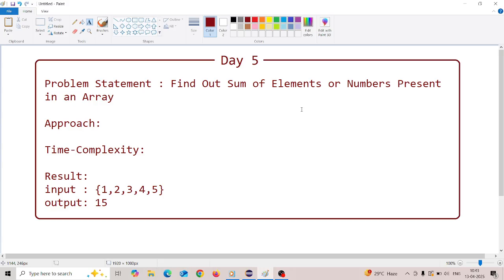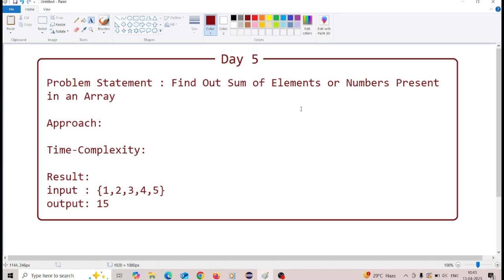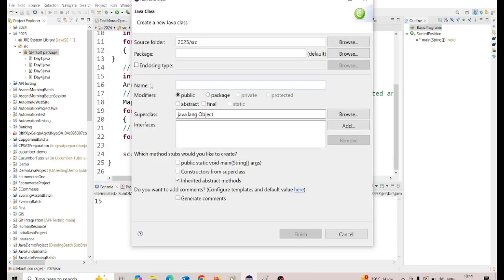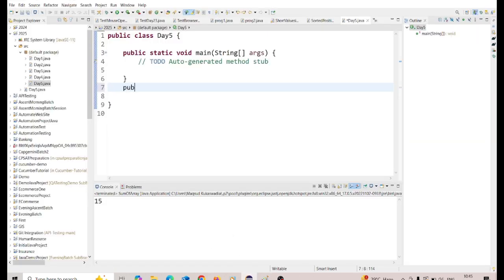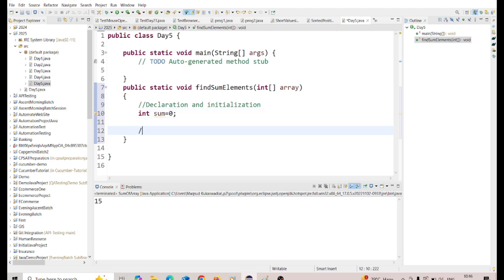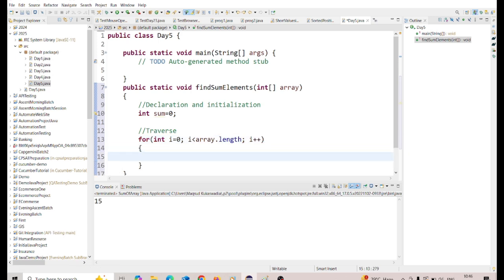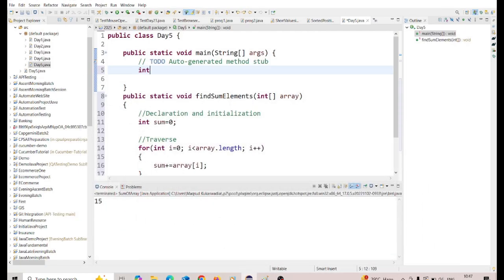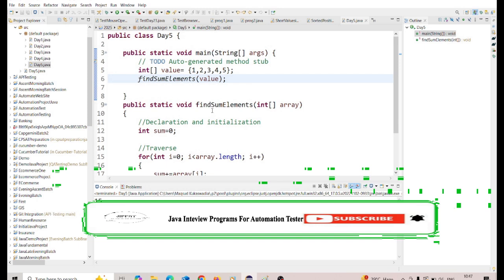Day-5: Find Out Sum of Numbers Present in an Array.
Day-5
WE TRY TO SOLVE THIS PROBLEM STATEMENT
WHICH IS COMMONLY ASK IN AN INTERVIEW
WHETHER YOUR PROFILE IS AUTOMATION TESTER OR QA OR DEVELOPER
THIS FUNDAMENTAL PROGRAMMING QUESTIONS ALWAYS BEEN ASKED.

SO GET TO KNOW, HOW TO SOLVE THIS PROBLEM BY FOLLOWING AN APPROACH.